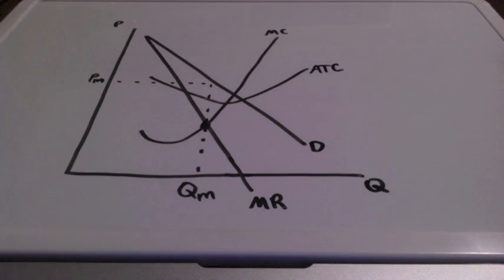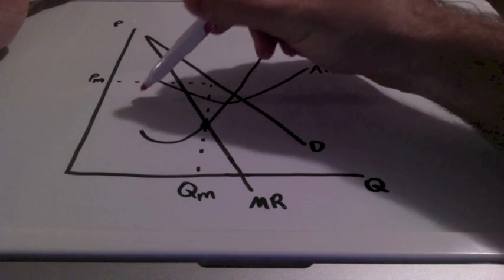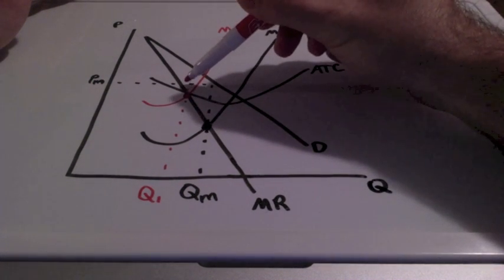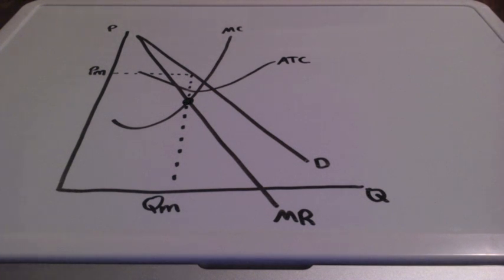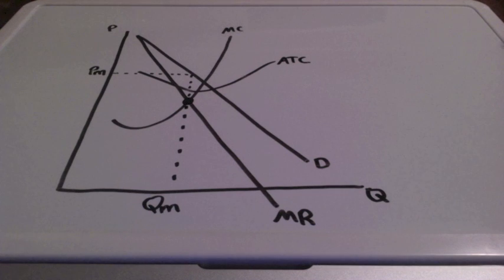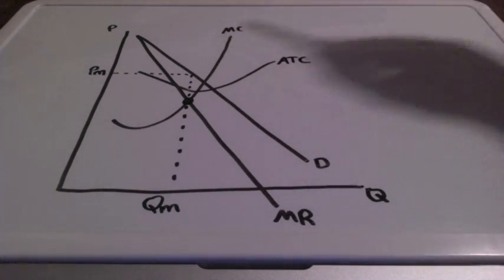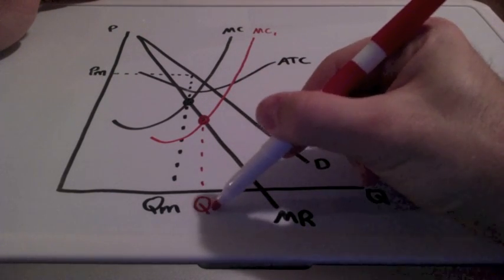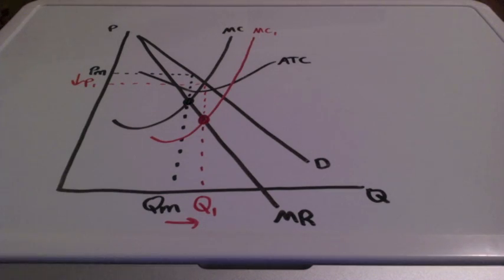Monopoly (Taxes and Subsidies)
This lesson covers lump-sum and per-unit taxes and subsidies for monopolies.  A per-unit tax will shift the monopolies marginal cost curve to the left, and will place the burden of the tax on to the consumer.  A per-unit subsidy will shift the marginal cost curve to the right, and will motivate the monopoly to produce at the socially optimal level.